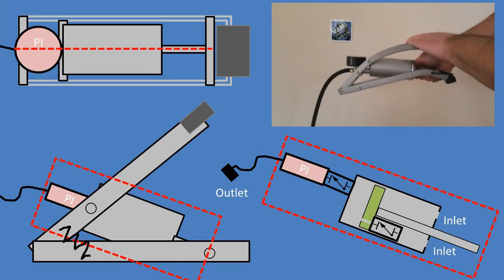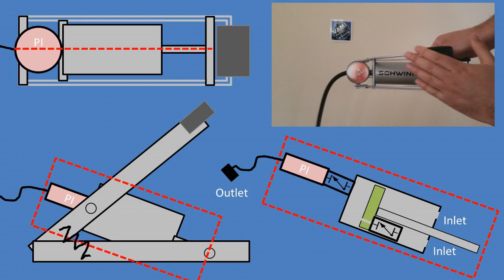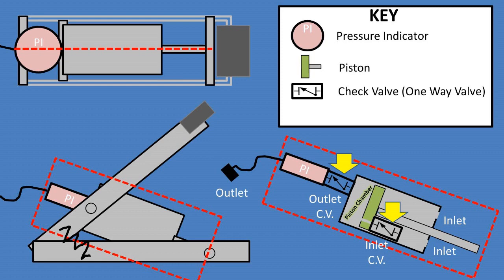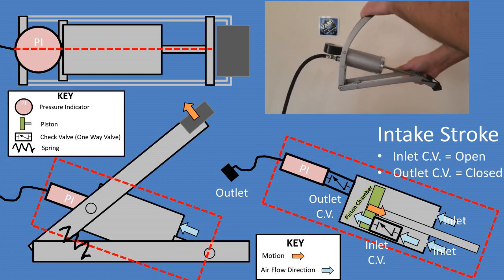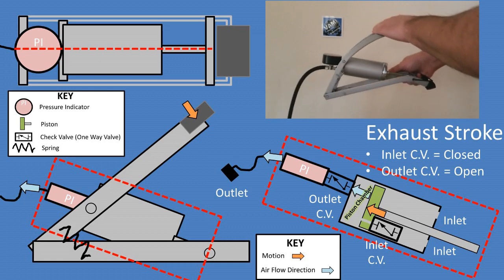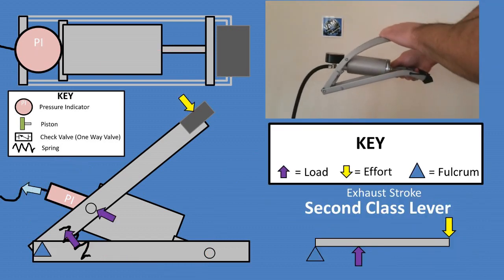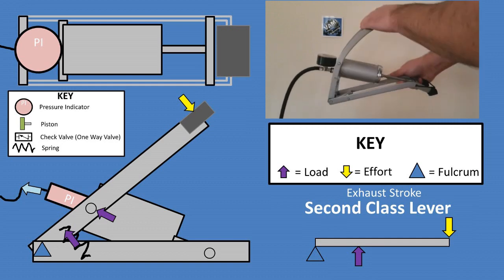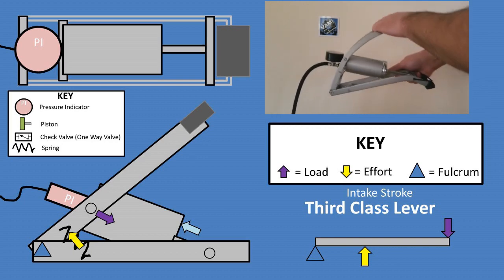How Bicycle Foot Powered Air Pumps Work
In this video we will be going over a physics and engineering analysis of a bicycle foot pump. The bicycle foot pump is used to take in air at the inlet and move it to the outlet while allowing for pressure to build up in the device that is hooked into the outlet which is commonly a bicycle tire.
The foot pump consisits of a pressure gauge which measures the pressure after the outlet
A piston that move up and down inside the piston chamber to move air either through the inlet or through the outlet.
 2 check valves one at the inlet and one at the outlet which allow the fluid which in this case is air one direction and does not let it flow the opposite direction. The direction of flow is indicated by the arrow in the symbol.
And a spring that allows for potential energy to be stored on exhaust stroke and kinetic energy to be released on the intake stroke.
On the intake stroke or when the piston chamber volume is expanding. The inlet check valve allows for air to flow through which allows the piston chamber to be filled with air. During the intake stroke the outlet check valve remains closed. I would like to comment on the genius of putting the check valve on the piston which allows for the check valve to be in an inclosed environment. This avoids contamination of the check valve.
During the exhaust stroke the piston is fully compressed and air is pushed out of the piston chamber and through the outlet check valve. The inlet check valve remains closed while the outlet check valve is open. The air through the outlet goes to the device you are trying to fill and the pressure difference between atmospheric pressure and the outlet pressure is measured at the pressure indicator.
When the pump is not in motion both the inlet and the outlet check valves are closed. This allows for pressure to be maintained at the outlet and keep contaminants from entering at the inlet.
For this particular bicycle pump it is foot operated and acts as a second class lever when going through the exhaust stroke. This means that the fulcrum is on one side of lever arm and resistance or load is at the middle which is the piston being compressed and spring being compressed to store potential energy and the effort on the opposite end which is the force from users foot compressing the bicycle pump.
On the intake stroke the the class of lever changes to a third class lever. The fulcrum remains at the same location. The effort is now the spring which changes the potential energy to kinetic energy to raise the lever arm. The load now is the resistance from the piston intaking air.